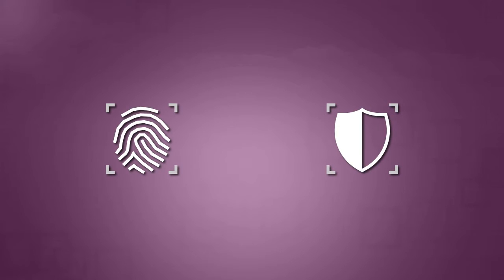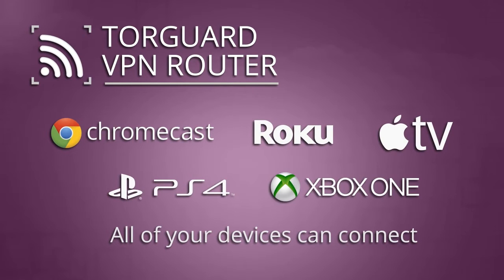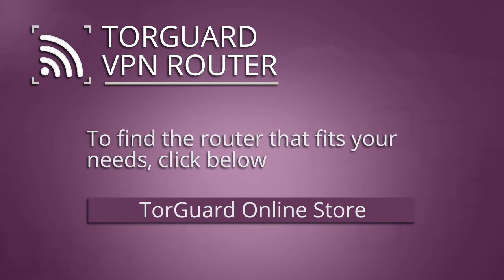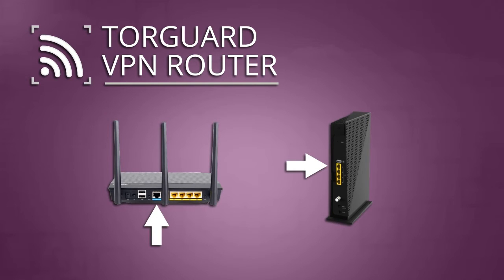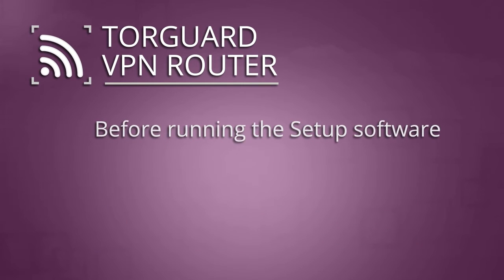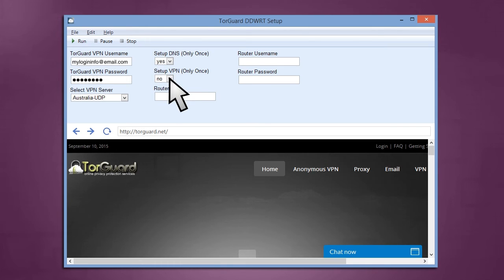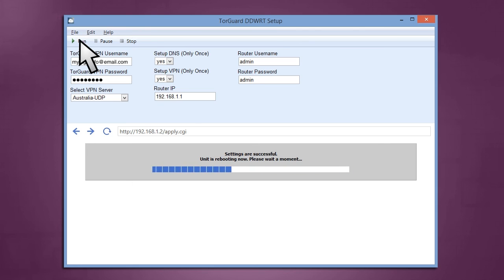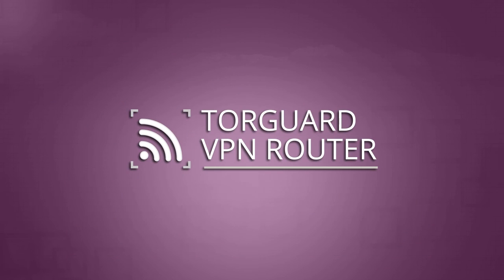How to setup a TorGuard DDWRT VPN Router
This tutorial shows how to setup a DDWRT router with TorGuard VPN service via the Quick Setup tool method.